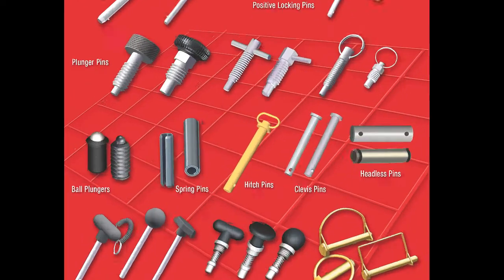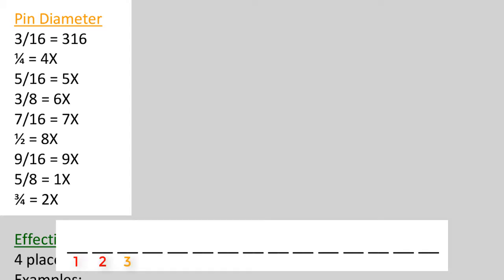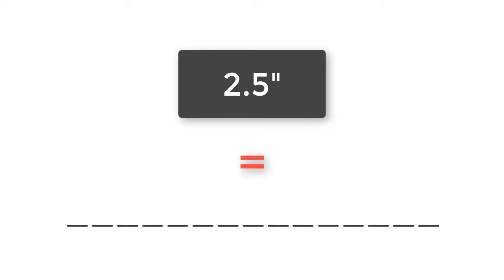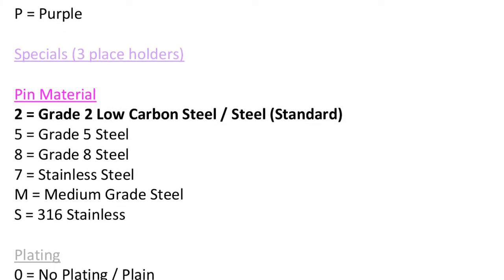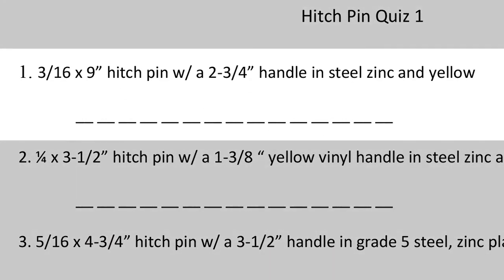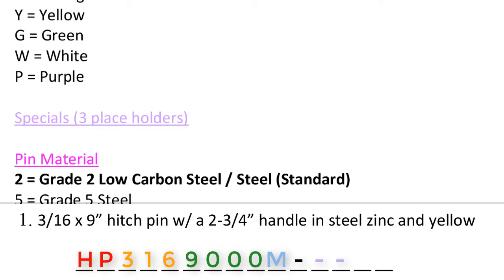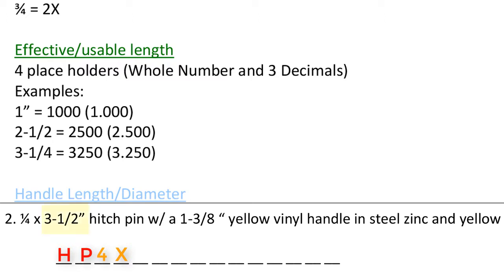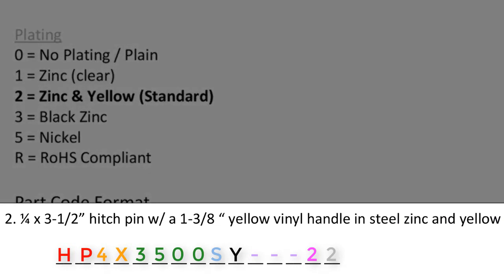Hitch Pins HP